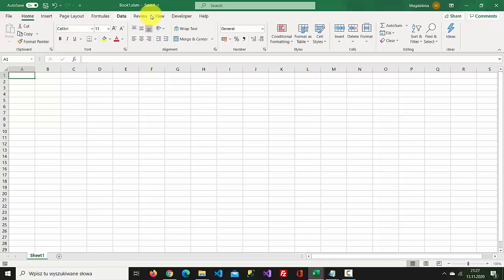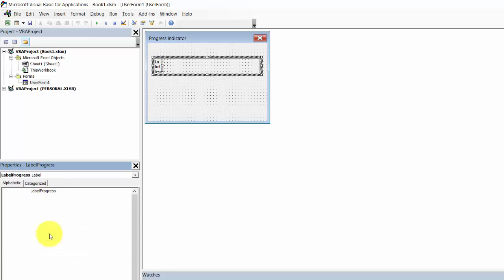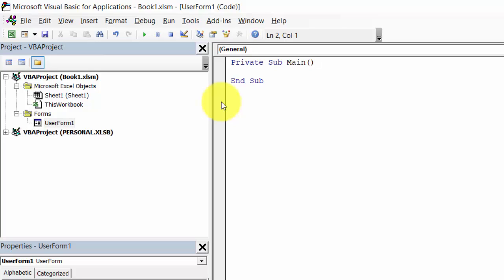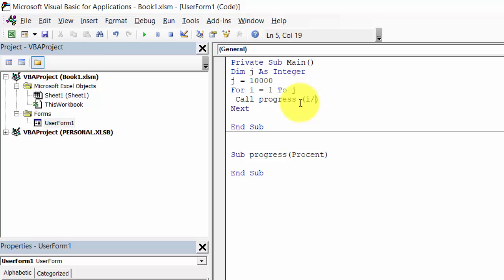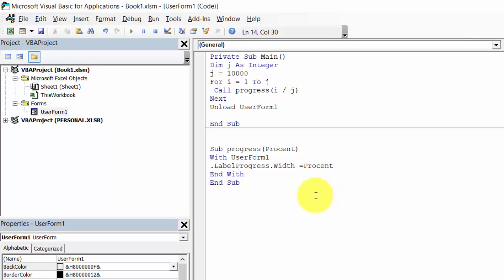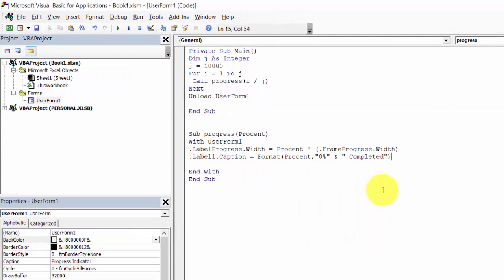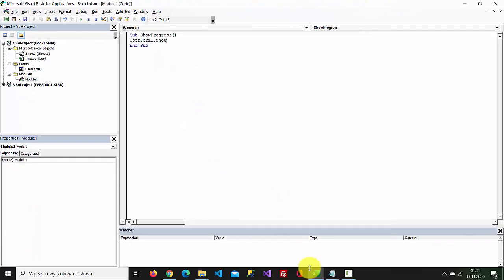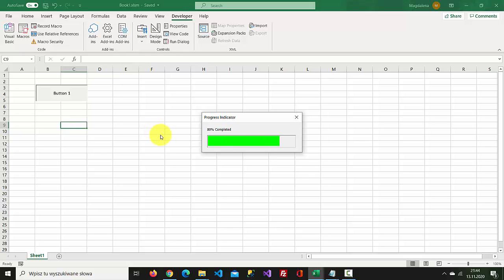Excel VBA how to create Progress Bar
Learn Excel VBA how to create Progress Bar